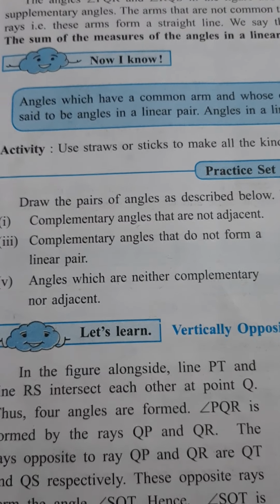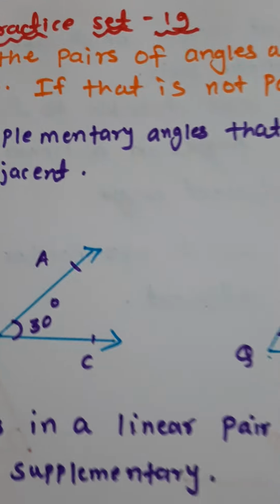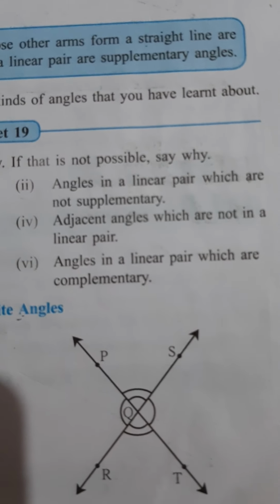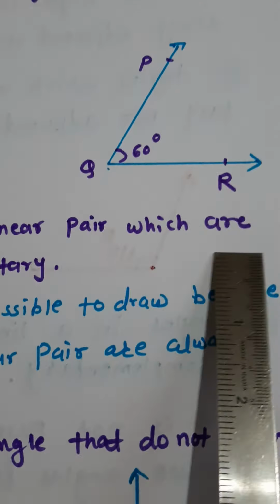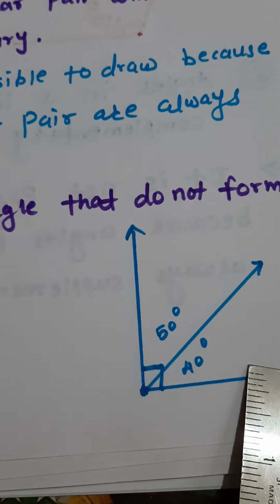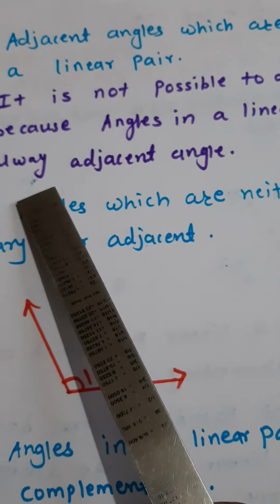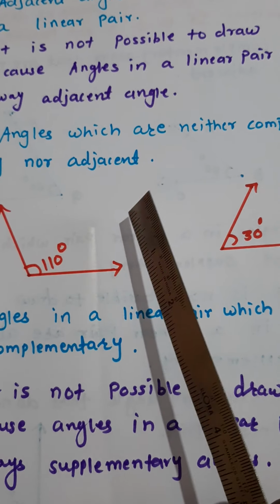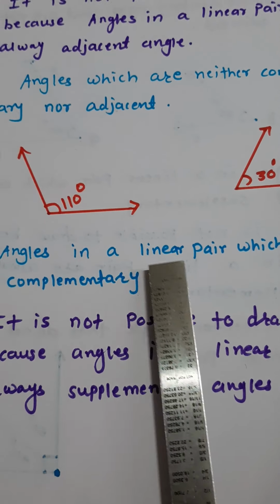practice set-19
State board 7th Grade